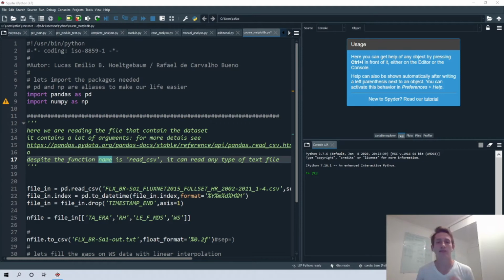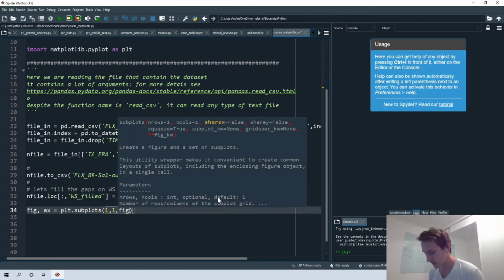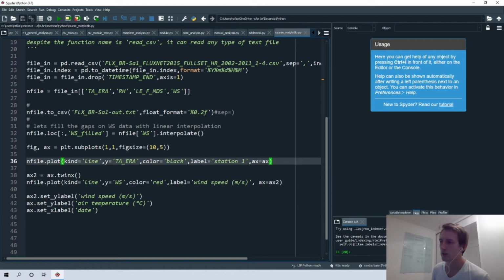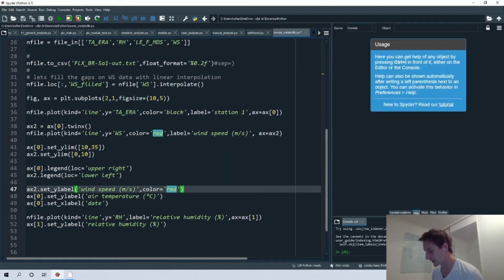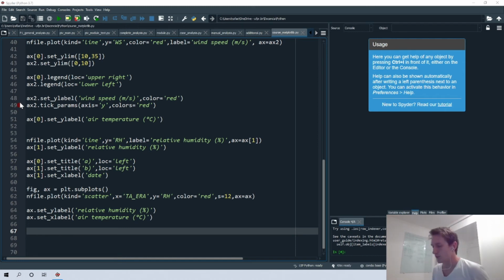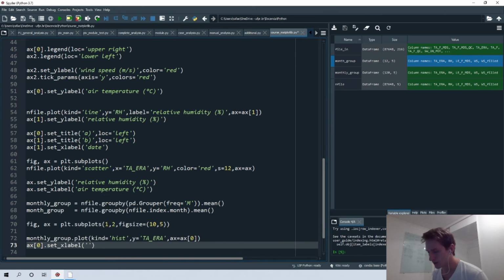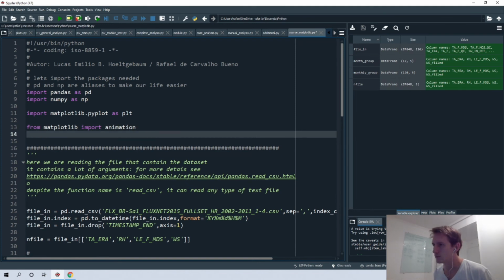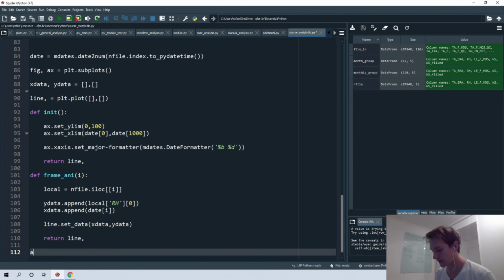FLUXNET-ECN Spring Workshop 2021 - Day 2 - Matplotlib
FLUXNET-ECN Spring Workshop 2021 - Day 2 - Matplotlib presentation

FLUXNET-ECN Spring Workshop 2021: April 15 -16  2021

The Workshop promotes the Year of Water Flux and Day 2 a Python Course (8 am to 12 pm PT) on the second day. The workshop is open to researchers of all career stages with a focus on early career researchers.